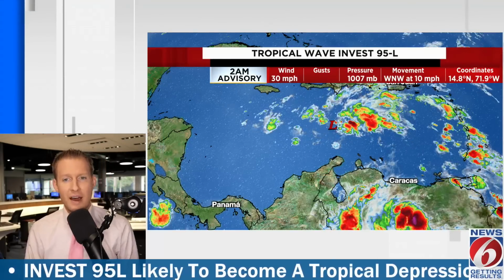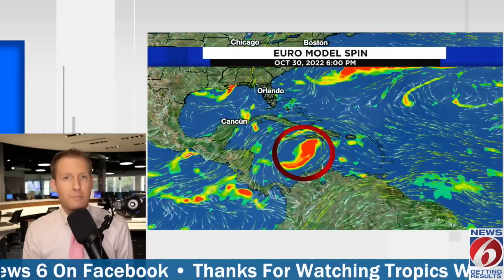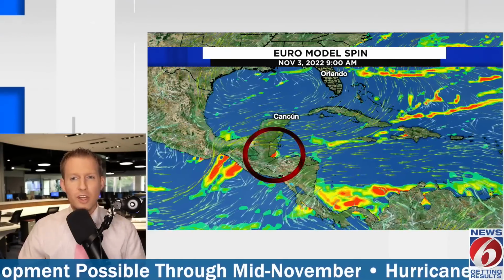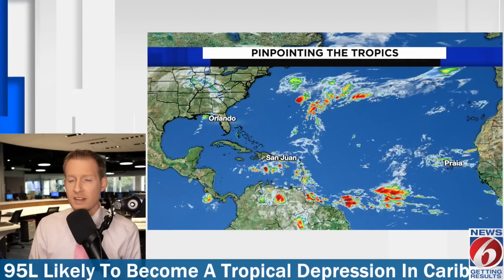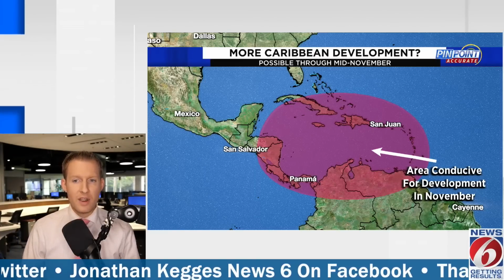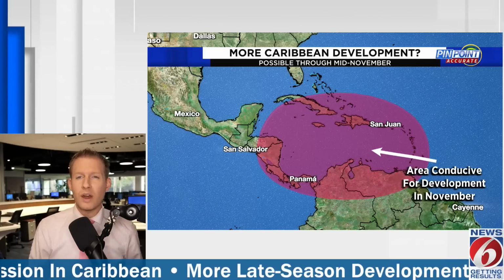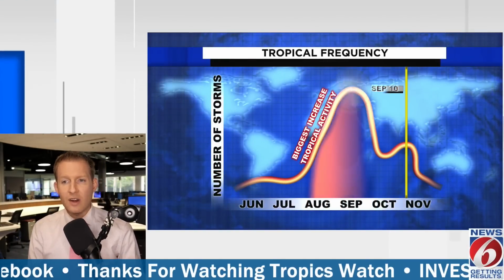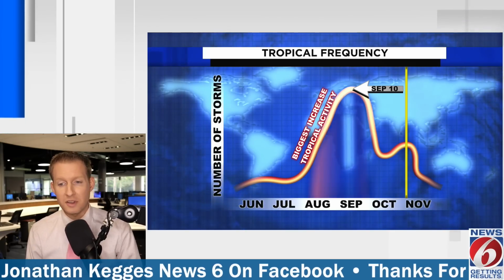Tropics Watch: A tropical depression is likely to form in the Caribbean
There are two disturbances in the Atlantic as the hurricane season nears its final month. A disturbance in the Caribbean has a high chance of becoming a tropical depression over the next couple of days. The disturbance remains broad and continues to produced disorganized showers and thunderstorms as it moves west-northwestward. Hurricane Hunters are expected to investigate the disturbance later Sunday. Interests in Jamaica and eventually Central America should monitor the progress of this system. This is not expected to impact Florida. Another disturbance north of Bermuda is producing limited shower and thunderstorm activity as it interacts with a cold front. Upper-level winds are increasing over the system, and the disturbance is expected to merge with the system as it moves eastward. Development of this system is unlikely. The next named storm of the Atlantic hurricane season is Lisa. Hurricane season ends Dec. 1.